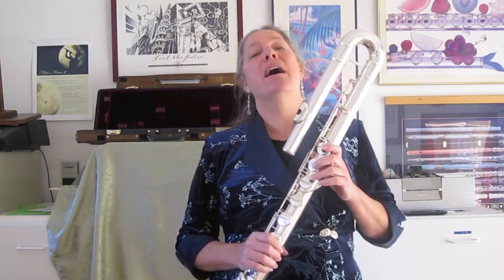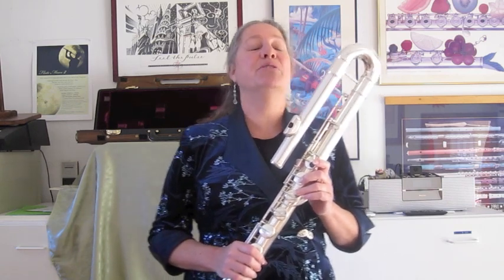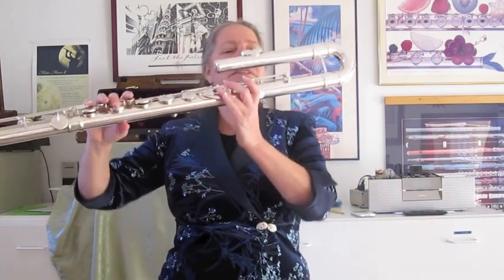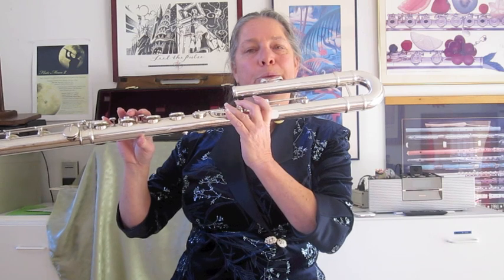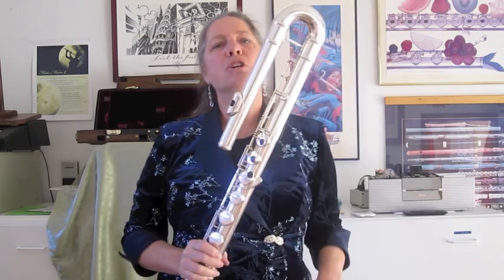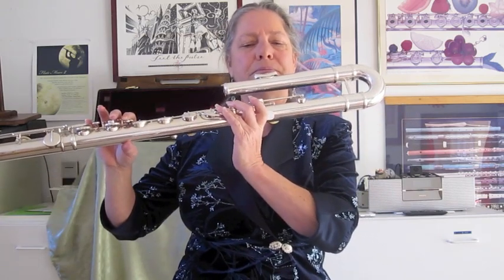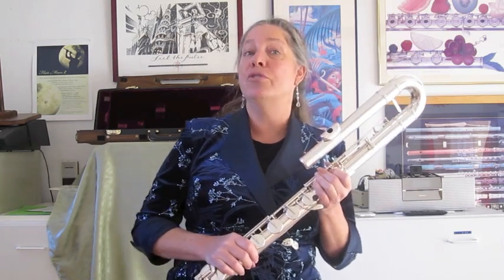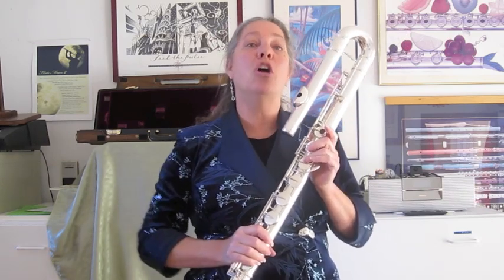Bass Flute Basics #2 Breathing and Recommended Brands Chris Potter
This video includes tips about breathing better and how to work those breaths into pieces. I also give the names of the brands I recommend.